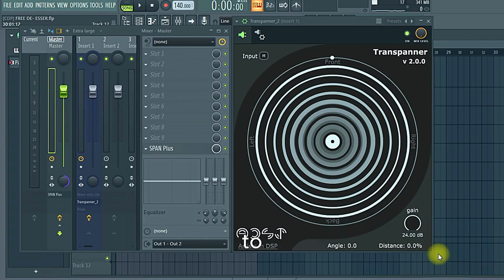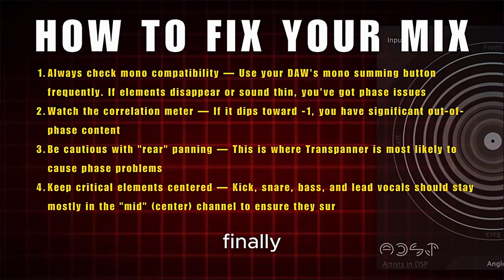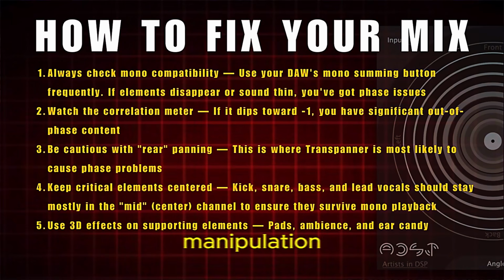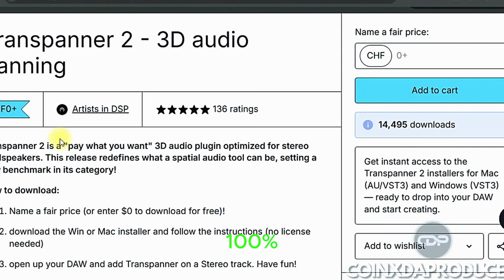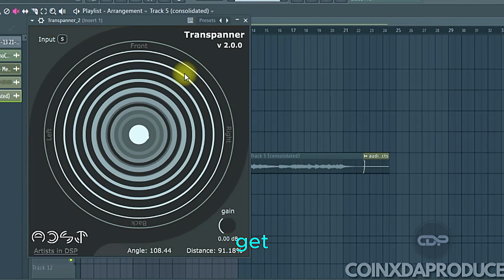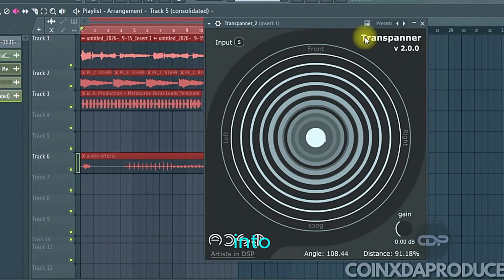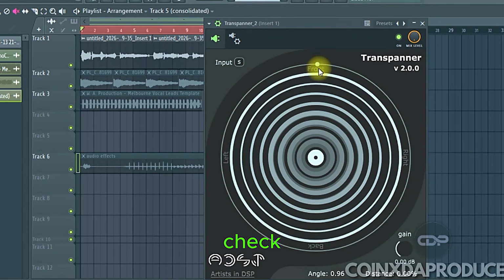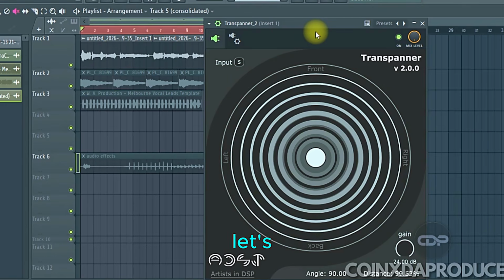This FREE Plugin Creates 3D Surround Sound Better Than Paid Tools [Transpaner 2.0]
⏱️ TIMECODES:
0:00 - Why Transpaner 2.0 beats paid alternatives
0:45 - Critical phase issues to avoid (mono compatibility)
2:10 - UI breakdown: 3-knob simplicity explained
3:30 - Vocal demo: Front to back spatial movement
5:15 - Piano demo: Frequency roll-off effects
6:45 - Best practices for mixing with 3D plugins

Create professional 3D spatial audio FREE with Transpaner 2.0 by Artist in DSV. This plugin outperforms expensive surround sound tools—here's how to use it without phase issues.